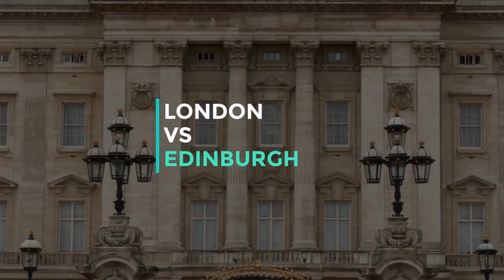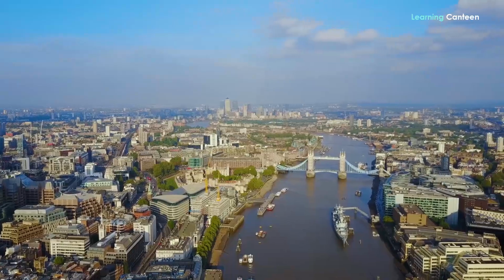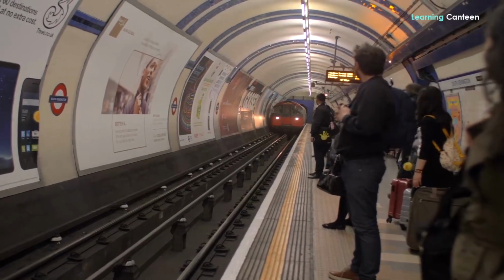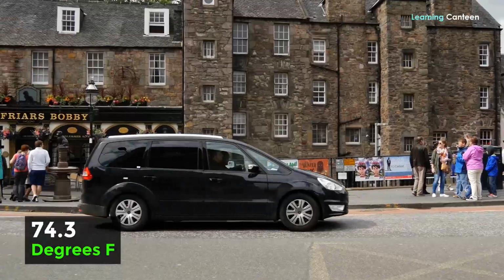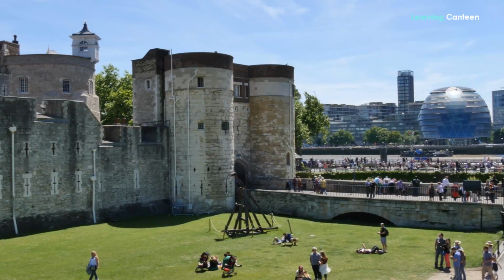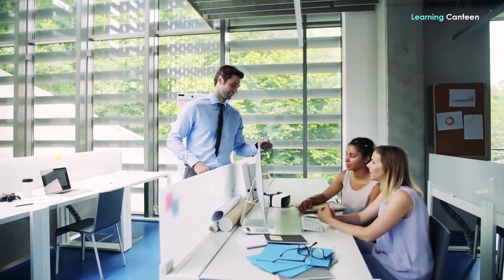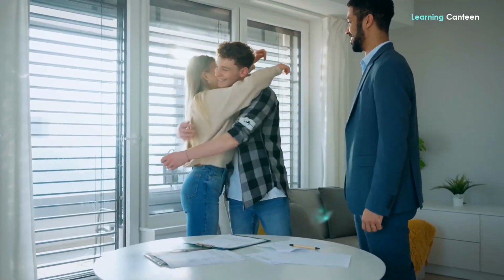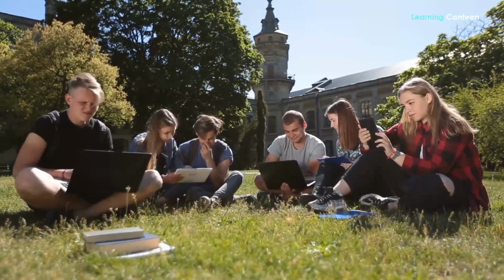London Vs Edinburgh: The Ultimate City Comparison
If you have to choose between living in London and living in Edinburgh, which one would you go for? Wait a moment! Don’t yet pause to answer that question. You’ll have the opportunity to attempt it at the end of this video. For now, we would love to help you to analyze the two cities vis-à-vis your personal circumstances. Nevertheless, many people will jump at it if they were presented with an opportunity to live in either of the cities. That means, for you to be able to choose either of the two and make the move, you are among the few fortunate around. To such people, we present this video entitled Living in London vs Edinburgh – Which Is Better?
Size
The size of a city matters somewhat to whether or not it is to be chosen as a home. The bigger a city is the more its opportunities, social or nightlife, tourism or travel, and places to visit. London covers an area of total area of 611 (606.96) square miles. Edinburgh, on the other hand, covers an area of 102 square miles. So if you are the type that, kind of, loves a city by its sheer size because of the supposed advantages you stand to gain in such a size, consider living in London.
Population
The size of a city may stand as a blessing or woe if the population is not commensurate to the size. This can be an attracting or a repelling force for people considering where to make a home. Thus, you should be interested in the population of both cities to determine which of them is better for you. The population of London is about 10 (8,799,800) million while that of Edinburgh is 506,520 for the locality and the city of Edinburgh Council area has a population of 1,384,950 if some outlying villages in the area’s western part are added.
Now, let’s help you make some sense of this. Yes, London is larger than Edinburgh in both population and size. If you’re interested in size, you’ll prefer London. And if you want to live where people want to live in case they have an advantage, it will still be London again. However, something crucial to consider is the population density so that you can determine if a city is overpopulated or not.
The City of London has a population density of some 7,700 (11,760) residents per square mile. The Greater London area has a population density of some 14,550 (14,500) residents per square mile. As for Edinburgh, the population density is 4,730 inhabitants per square mile. That means viewed from any angle, London is more densely populated than Edinburgh though it can’t be emphatically to be overpopulated.
Weather
Another thing to take into account when comparing these two cities is their weather conditions. It is all too easy to assume, as many people think, that since the UK is not that large, the climate must be the same or, at least, similar everywhere on the island. But the opposite is the case. Edinburgh’s weather is quite different from that of London. In Scotland generally, it can be windy and pretty chilly throughout the year. Thus, you may not so much need summer clothes in Edinburgh. In this city, the temperature seldom exceeds 17 degrees.
As for London, you are bound to enjoy a lot of sunshine. This implies that overall, the temperature is usually somewhere around 3 degrees and 7 degrees higher than that of Edinburgh. It’s not uncommon for London to experience a temperature of 19-24 degrees in summer. In recent years, in fact, there were a number of heat waves taking temperatures above 30 degrees. It even reached 38 degrees not long ago. This means if you prefer to live in London, you will definitely need summer clothes. But if Edinburgh is your preference, you may not need anything of that sort. But that’s not an issue for most people.

IMPORTANT INFORMATION
If you have any issue with the photos used in my channel or you find something that belongs to you before you claim it to youtube, please SEND ME A MESSAGE and I will DELETE it immediately. Thanks for understanding.